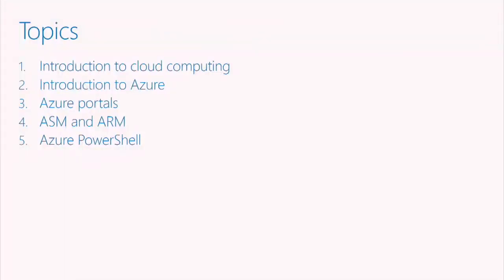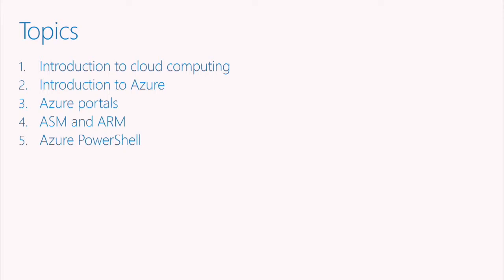Microsoft Student Learning(Azure 1)